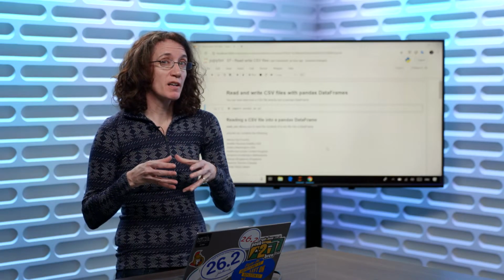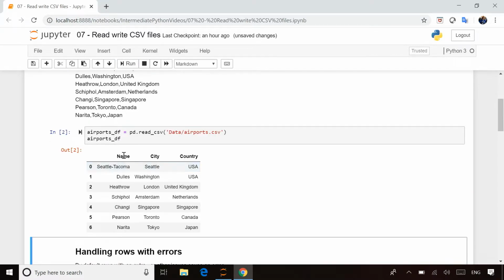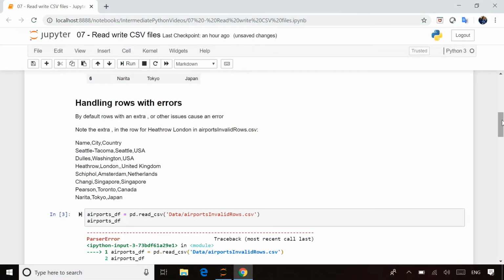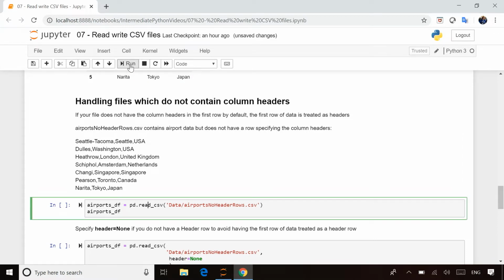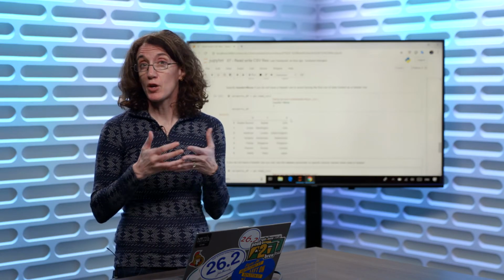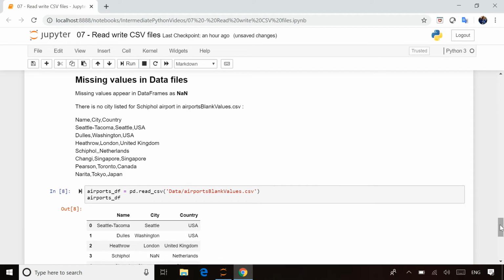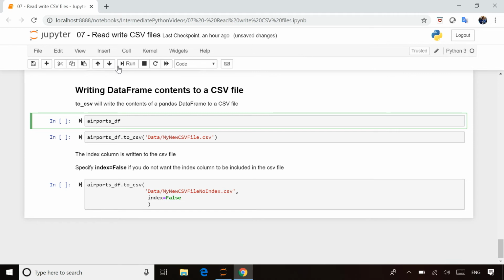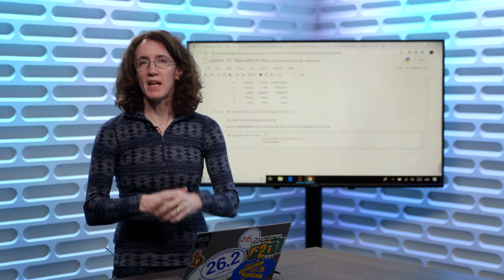Demo: Loading CSV files into DataFrames | Even More Python for Beginners - Data Tools [14 of 31]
See how to load data into a DataFrame.